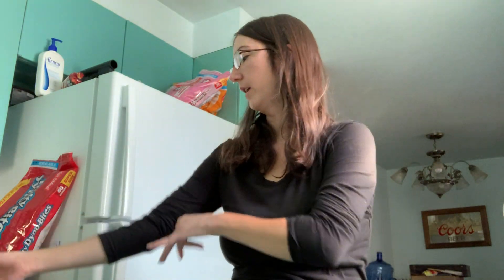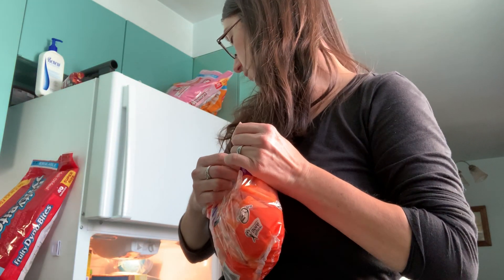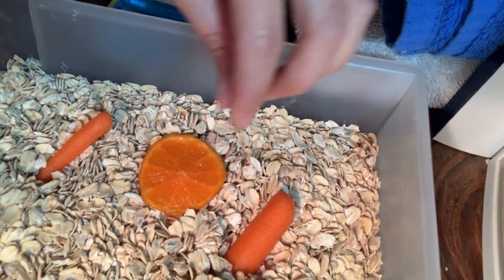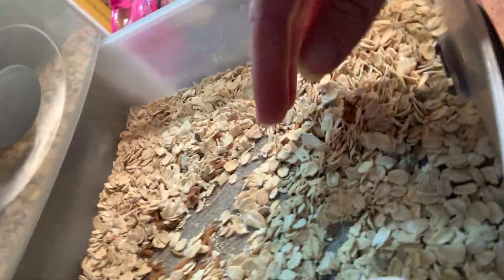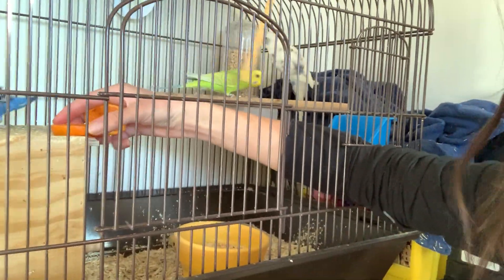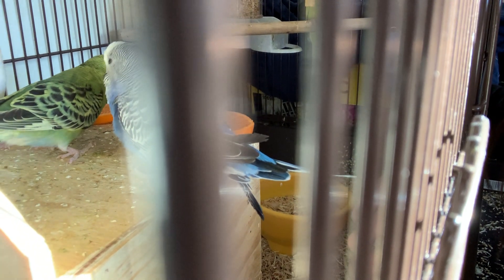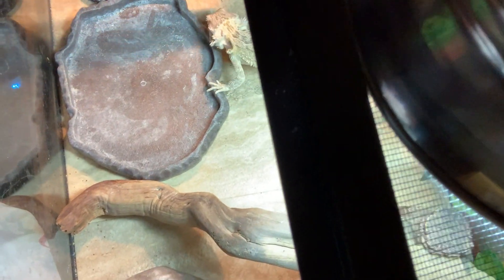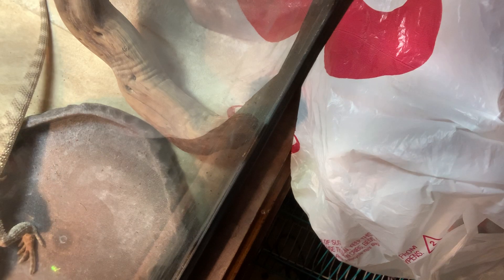October 23, 2019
Feeding my animals part 1